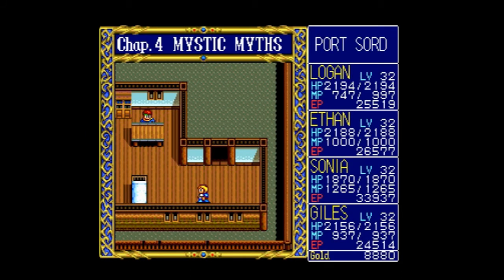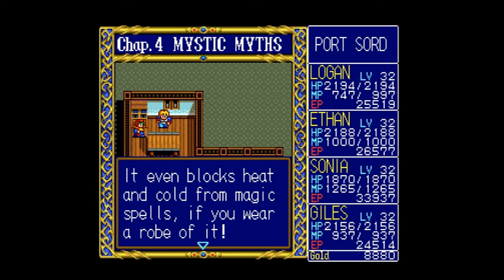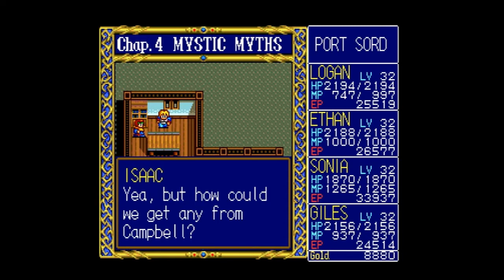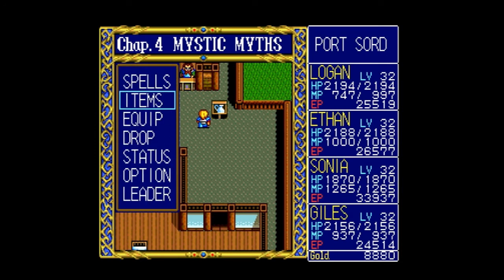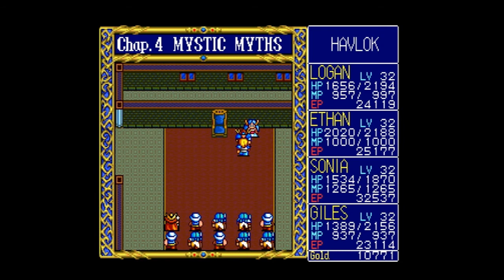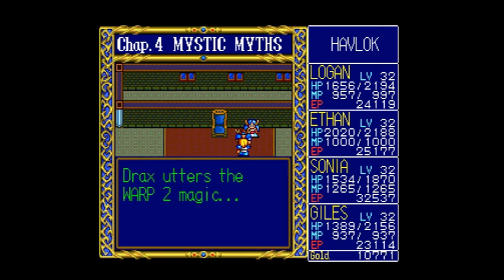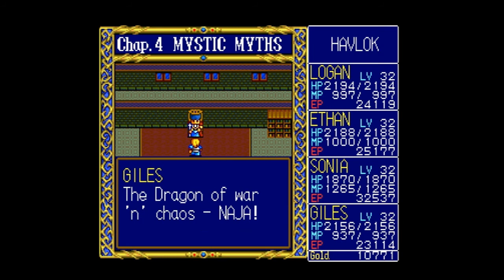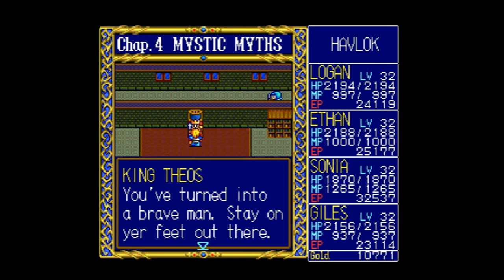Let's Play Dragon Slayer: The Legend of Heroes (Blind), Part 34: We're Flying!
We finally get Isaac's kite sorted out and land on the roof of Castle Havlok. Now it's time to confront Drax... again, and wake King Theos from his trance!

Dragon Slayer: The Legend of Heroes is a property of Nihon Falcom Corporation and Hudson Soft Co., Ltd. I do not own any of the rights to this game, nor any of the material within this video. Thank you and have a pleasant day on Isrenasa.